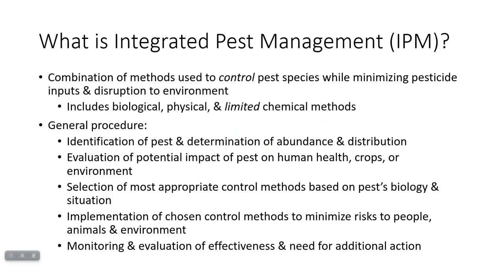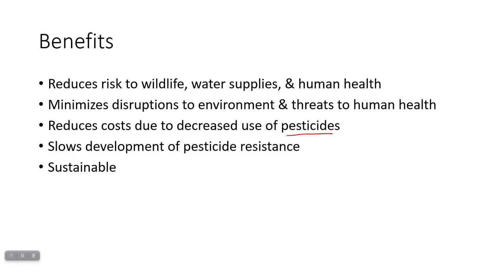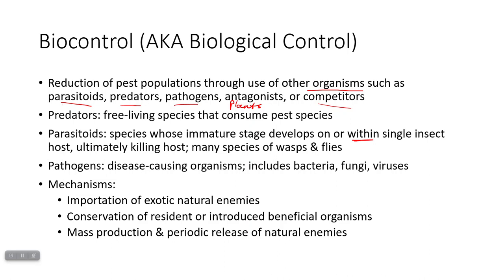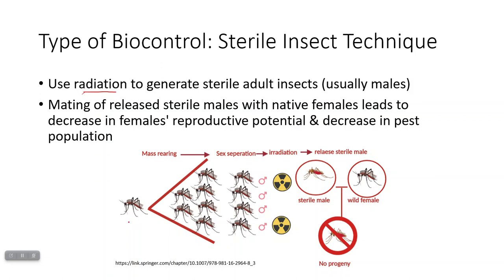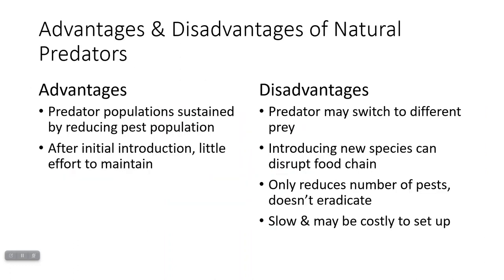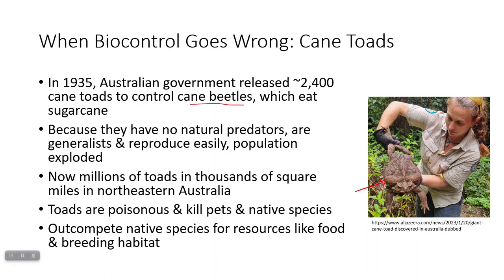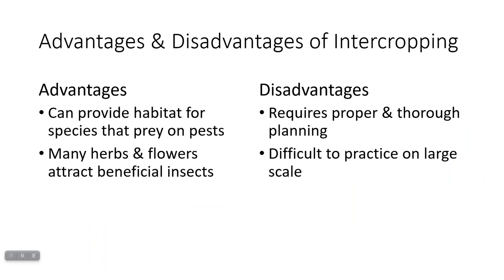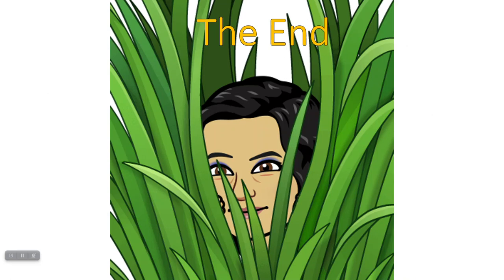5.14 Integrated Pest Management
AP Environmental Science lecture about more sustainable eco-friendly pest control strategies